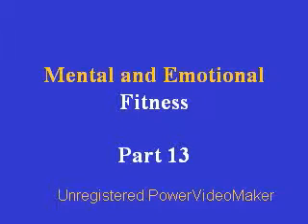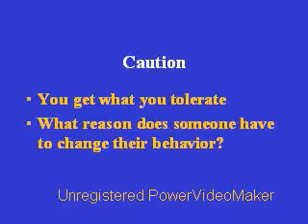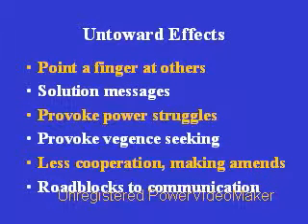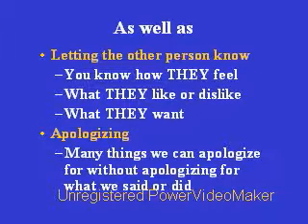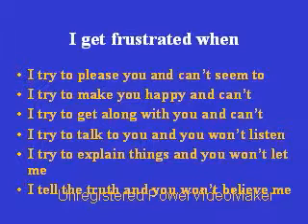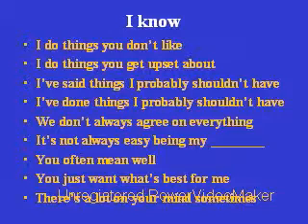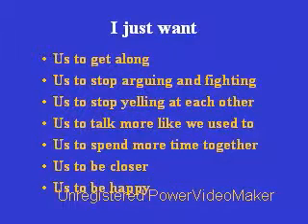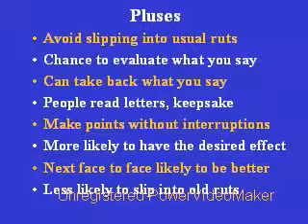Mental and Emotional Fitness Part 13 - Asserting yourself with I Messages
This is the thirteenth tutorial on how to develop mental and emotional fitness.  It starts by reviewing the five step approach to life events developed by Dr. Albert Ellis. Then it adds three additional steps, F, G and H.  It then talks about Dr. Paul Hauck's paradigm for people who are in situations they don't like, what their options are. Then it talks about I messages being the most effective way to assert yourself with others, and why You Messages are not.  It gives a variety of examples of I messages someone could use to get a relationship they care about, but which has gone awry, back on track.  It ends with talking about the value of writing letters as practice for learning to communicate with I messages more effectively in face-to-face encounters.